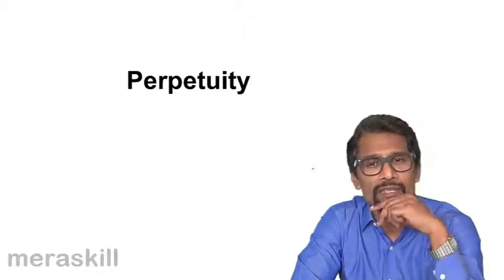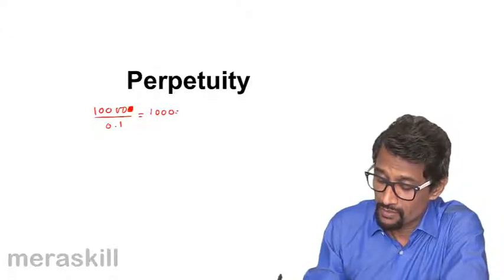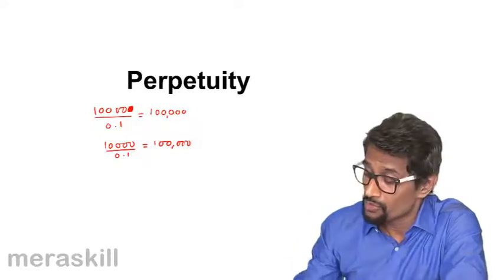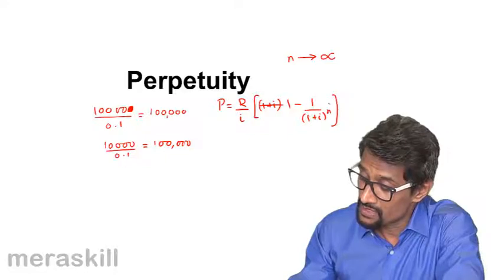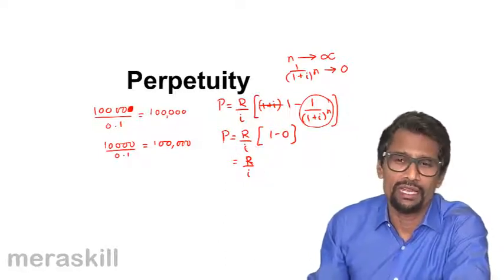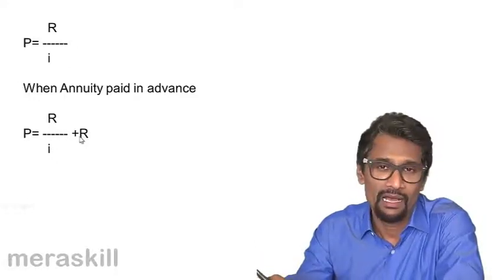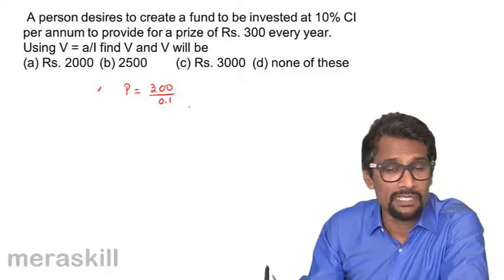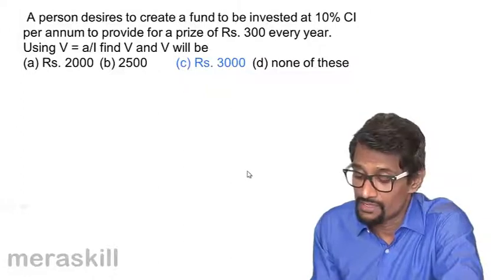What is Perpetuity | Interest | Tutorials | CA CPT | CS & CMA Foundation | Class 11 | Class 12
What is Perpetuity, Learn Basics of Interest, Simple Interest, Compound Interest, Nominal vs. ERR, What is Annuity? What is Perpetuity? Problems on Interest.